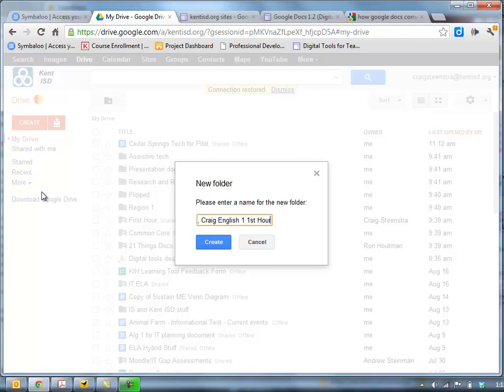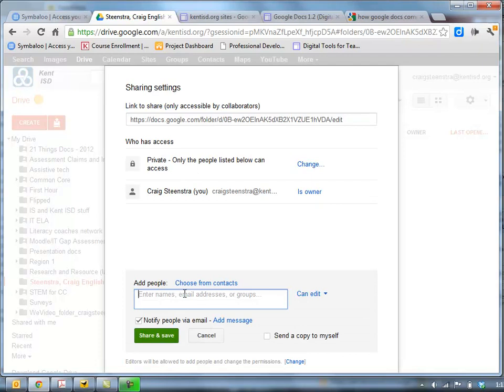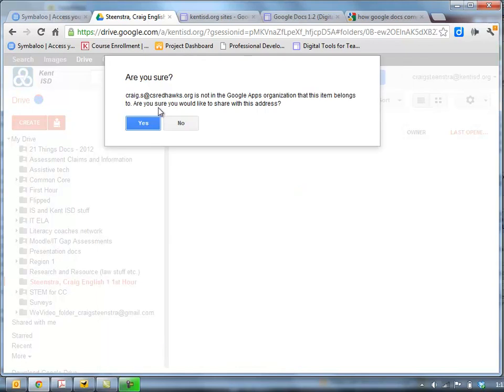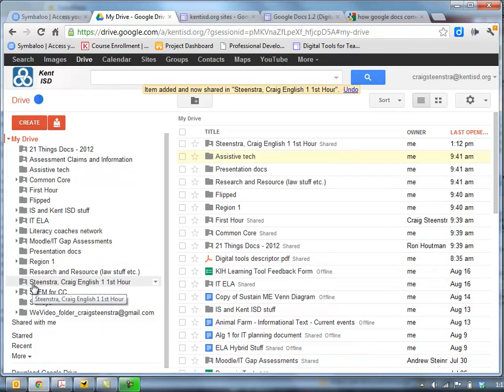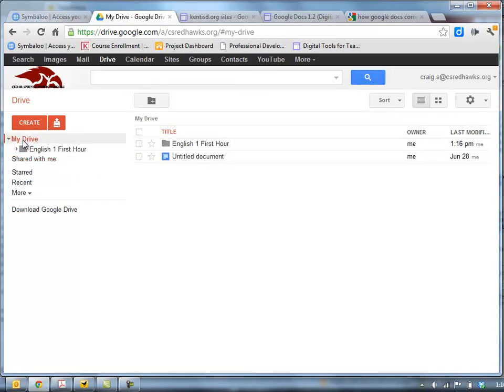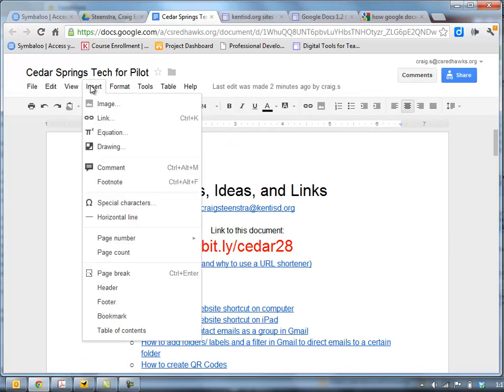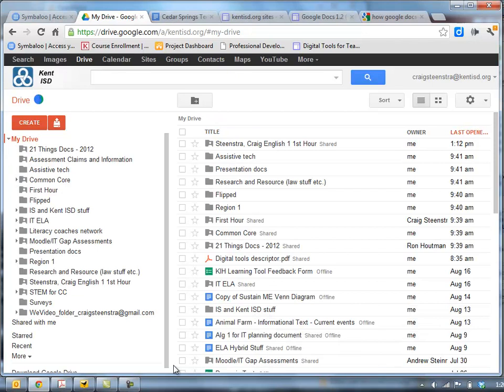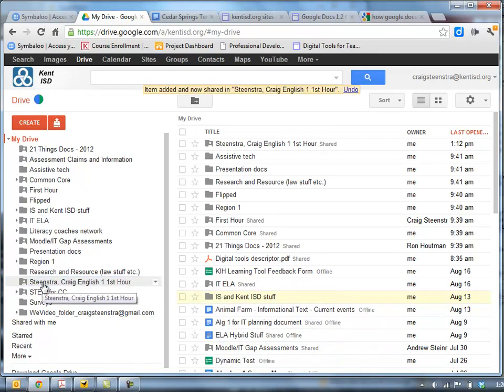Managing student work submission in Google Apps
Tutorial of an efficient way to manage submission of work in Google Apps.